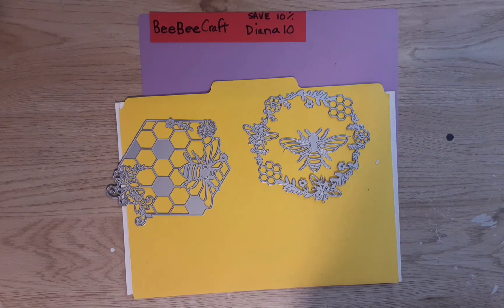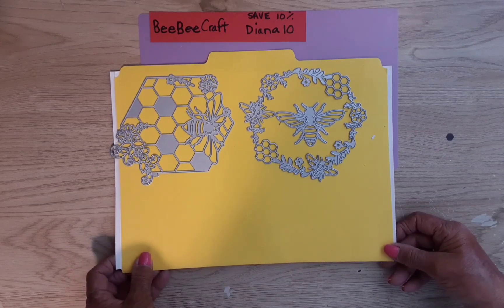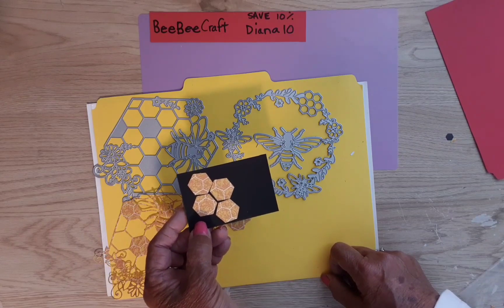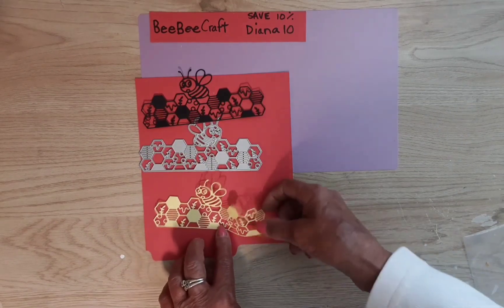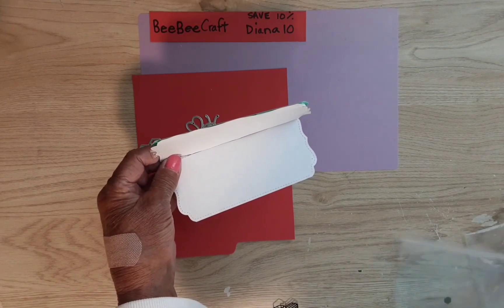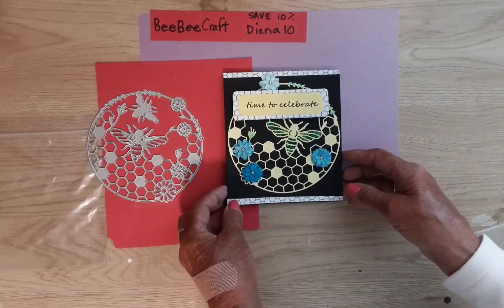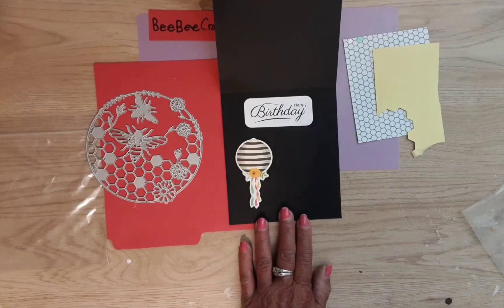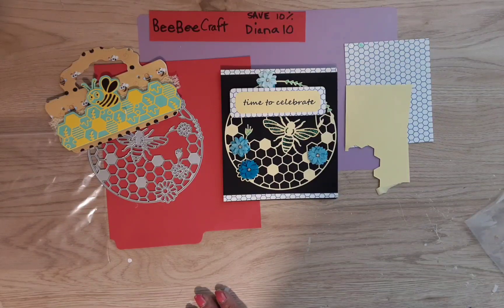Beebeecraft 2 Project Shares Video #2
Save 10% on your order Diana10

You can make a one-time $2 donation.  l'll also be posting de-stashes here also. I have loads of craft supplies I am willing to sell. (diamond paintings, papercrafting supplies, beads, etc. I use PayPal but we can work things out).

💎 Diamond Painting Shoppe:
SAVE 15% ON ANY ORDER. Beautiful, licensed artwork and hand-charted canvases. Check out the Rewards Program too! Rosa is the owner of this business and is there to help in Customer Service. Your purchases are guaranteed.

🧡 Temu: Think Amazon but at lower prices! Most items are under $5 Use code [aff2259] (enter about halfway down on the Submit Order page).
As a special treat, if you haven't done so, download the Temu App using my link and you can get a $100 coupon bundle!

🟣ARTDOT sells Diamond paintings, storage and more. The code is DSC10 should you need it.

💰 Here's some other great diamond painting and craft sites with codes to save you money:

🔷️Fansells - Diamond Paintings, Cross stitch, Paint by Number, Wax Seals, Puzzles, Paper Quilling and More!

🔷️Letsinstyle
Fashion jewelry and hair accessories
Save 10% on all orders

Save 25% DIANA25

🔷️Outdoortide: diamond paintings, crosstitch, garden decor and paint by number kits
Save 5% Diana5OFF

🔷️Craspire: Diamond Paintings, Stamps, dies, paper and more Save 10%

🔷️Globleland: Diamond paintings, Stamps, dies, paper, and more. Save 20%

🔷️NewCraftDay: 1000s of diamond paintings and cross stitch kits. They now have stamps and dies!

🔷️Diamond Art Gift: 1000s of diamond paintings and cross stitch kits.

🔷️Panda Hall: Diamond paintings, Beads, dies, stamps and muc more

Beebeecraft: Diamond paintings, Stamps, dies, paper beads, flatbacks and more